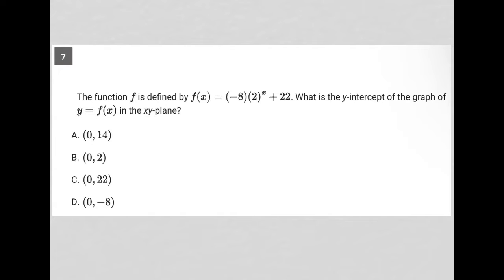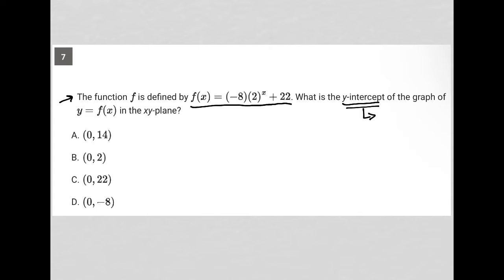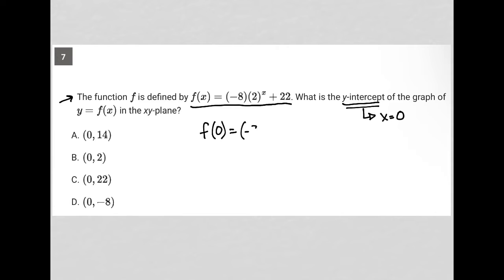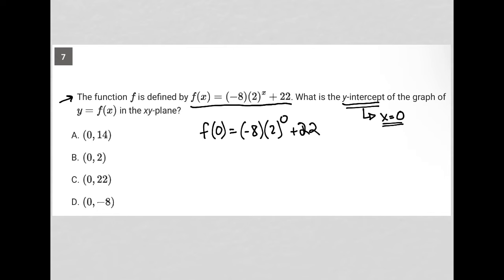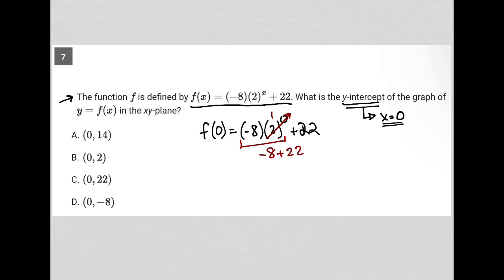The function f is defined by f(x) = (-8) (2)^x + 22. What is the y-intercept of the graph of y...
Bluebook Digital SAT Test 3 Module 2 (Hard) Question 7:

The function f is defined by f(x) = (-8) (2)^x + 22. What is the y-intercept of the graph of y = f(x) in the xy-plane?